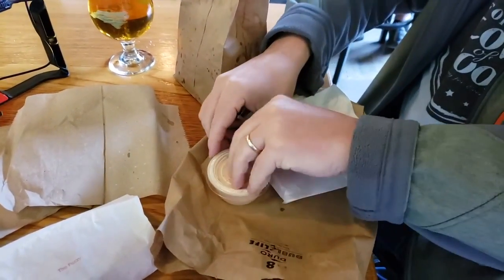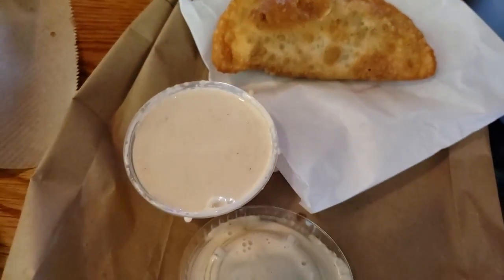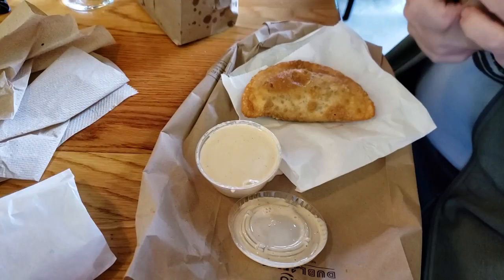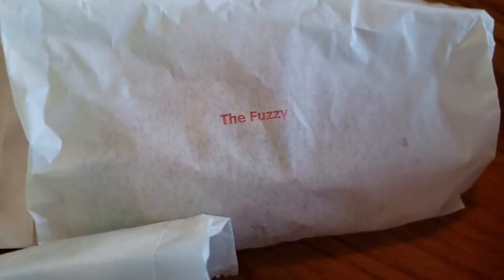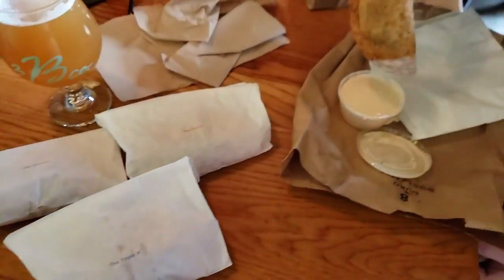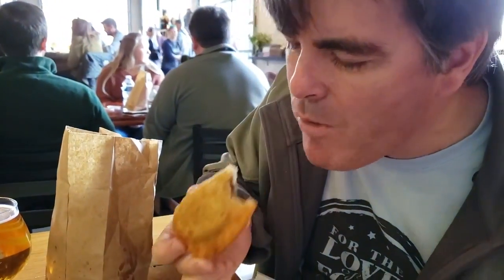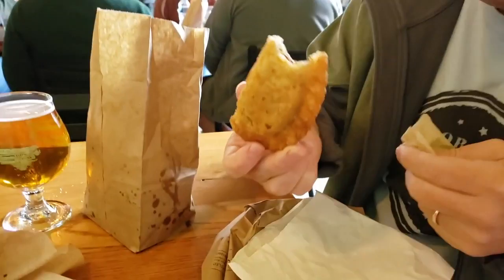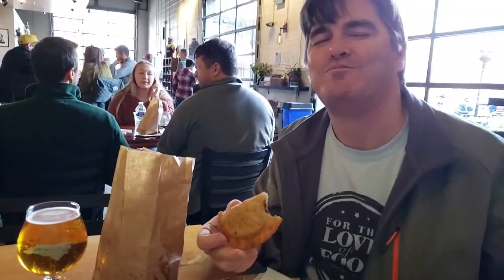The Naked Empanada Rob Tries the Fuzzy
This video is about Trying the Fuzzy Empanada from the Naked Empanada